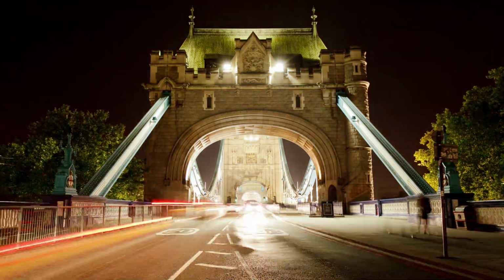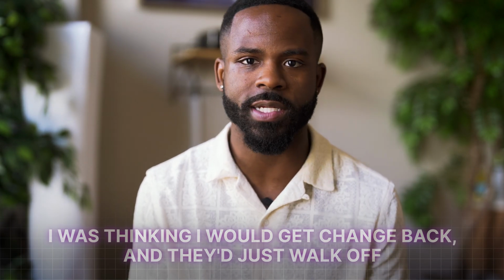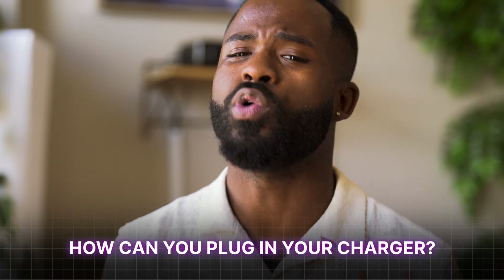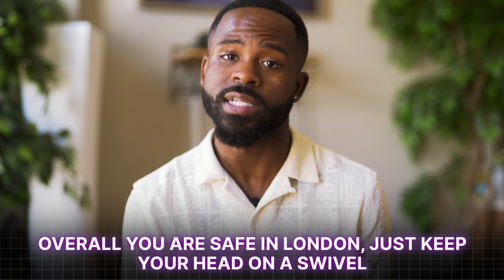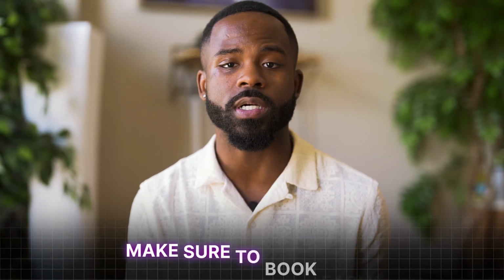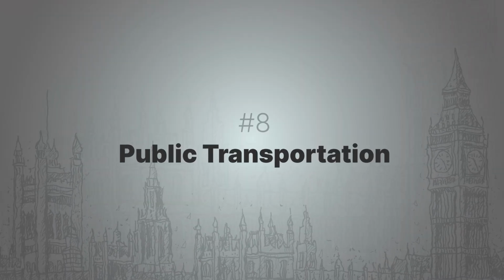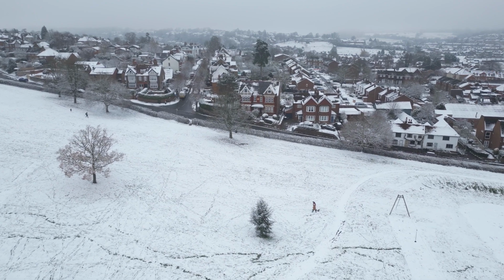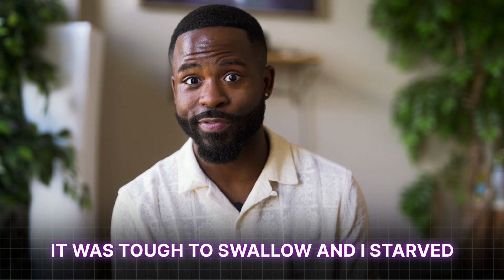The Ultimate Guide For London UK (Pros, Cons, & Things To Know)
Planning a trip to London? Hold up! Watch this video first to discover 10 essential tips that will make your London adventure unforgettable. Trust me, you don’t want to be that tourist who looks like a deer in headlights while crossing the street. Stick around until the end—there’s a surprise waiting for you!

In this video, we cover:

-Driving in London: Learn the challenges of driving on the left side of the road and how to navigate London's notorious roundabouts.
-Understanding British Currency: Get tips on dealing with pounds and pence, and avoid losing your precious coins.
-London Weather: Discover why you should always be prepared for sudden weather changes and the best time to visit.
-Plugs and Outlets: Avoid the hassle of different electrical outlets—know what to bring and buy before you go.
-Safety Tips: Understand the low risks of gun violence and how to protect yourself from pickpockets.
-Nightlife: Explore the best spots for nightlife in Soho, Shoreditch, Camden, and Brixton, and how to enjoy London's vibrant scene safely.
-Accommodation: Find the perfect place to stay, from charming flats in Notting Hill to luxury hotels in Mayfair.
-Public Transportation: Navigate the city easily with tips on using the Tube and iconic red buses.
-Best Times to Travel: Learn the best times to visit London to avoid the crowds and enjoy the city to the fullest.
-Food Scene: Get a taste of London's diverse culinary offerings, from traditional dishes to Michelin-starred restaurants.